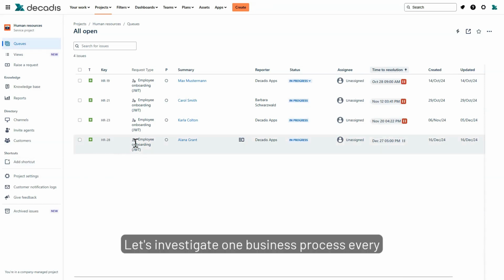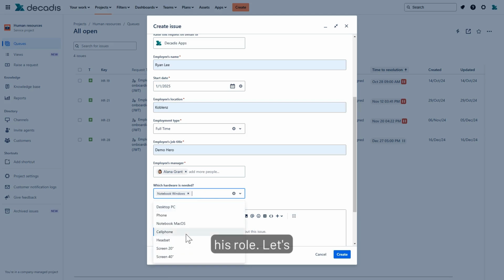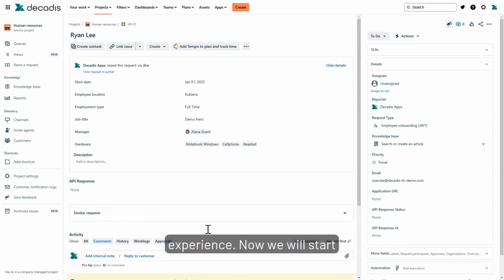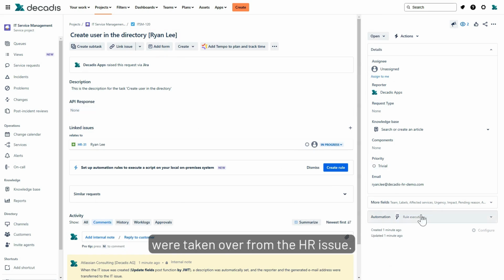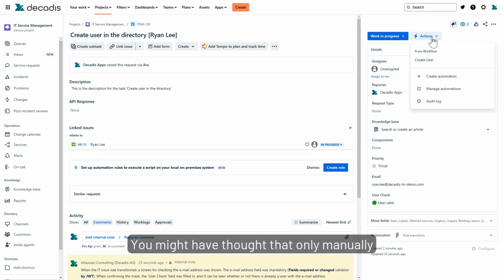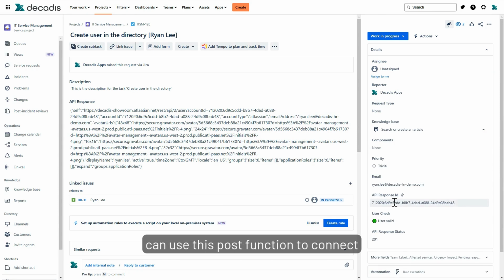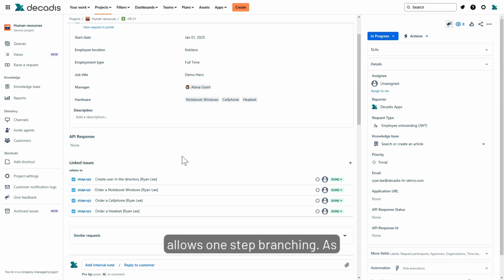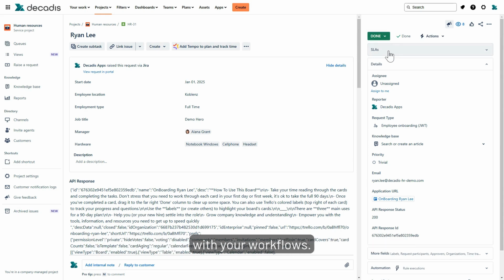Automate HR Onboarding in Jira: A Real-World JWT Use Case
See JWT in action with a practical HR onboarding use case. This demo shows how to automate key parts of the employee onboarding process in Jira—like assigning tasks, updating fields, and triggering actions at just the right moment.

Watch how JWT makes it easy to build smart, dynamic workflows tailored to real business needs.